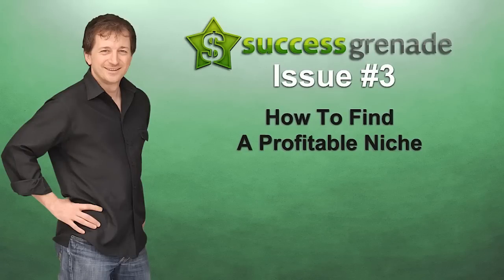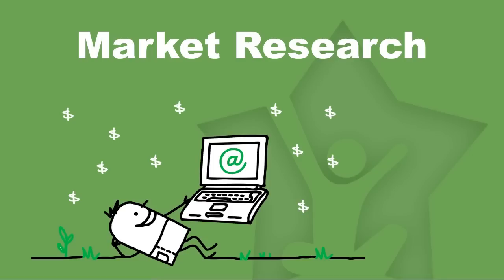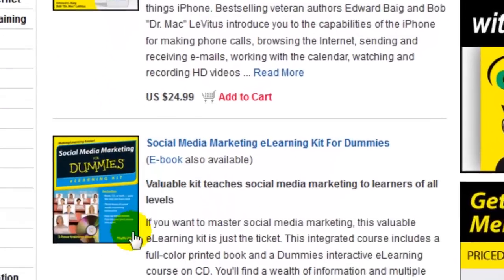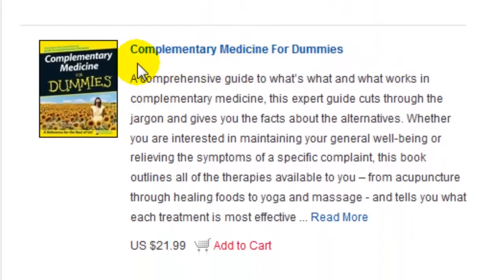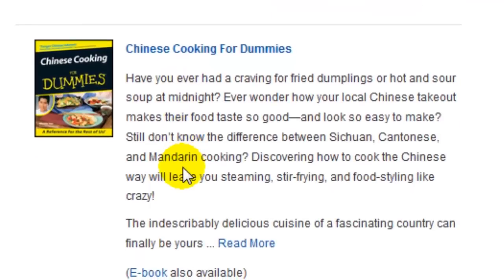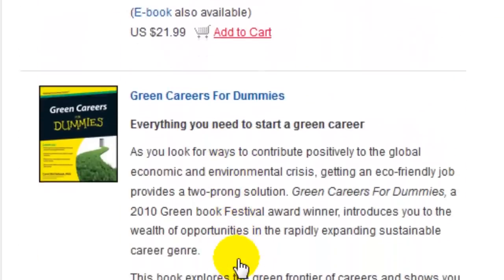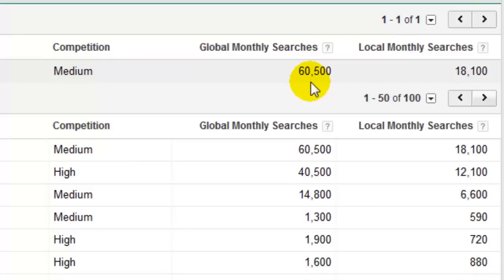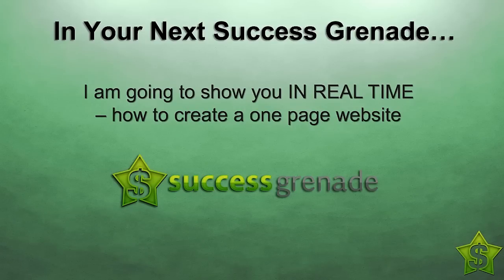Success Grenade: Issue 3 - How To Find A Profitable Niche